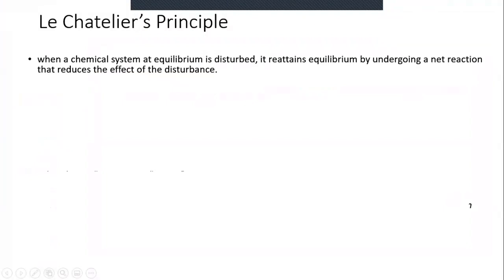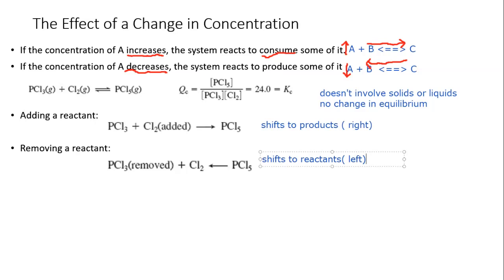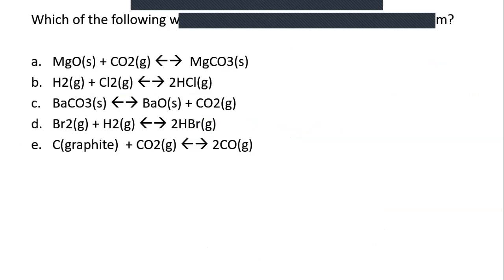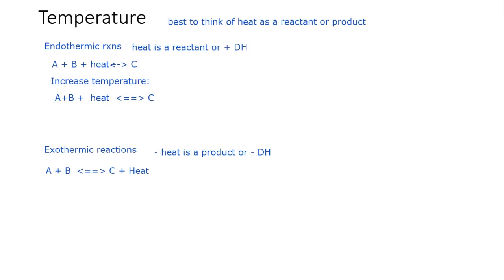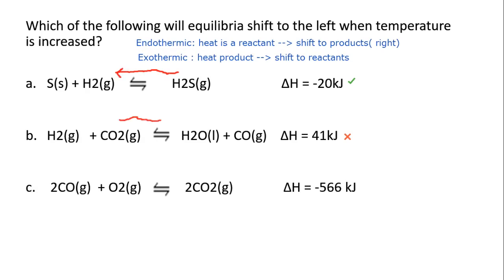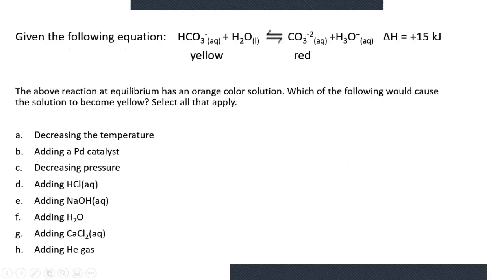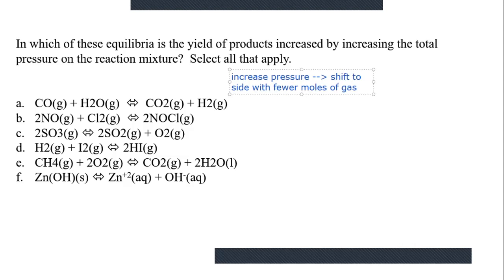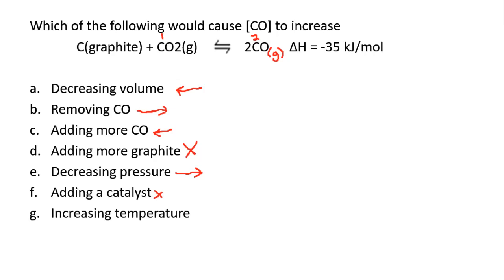Equilibrium Video Lecture Part III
This video lecture discuss Le Chatelier's principle and examples.